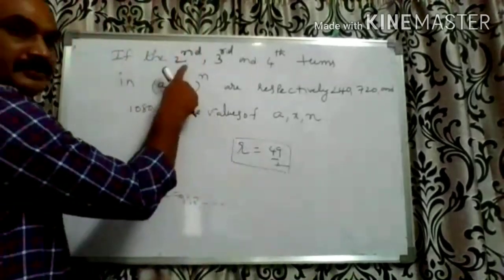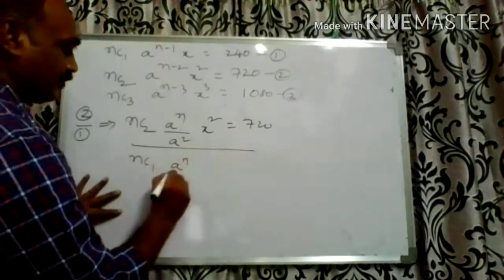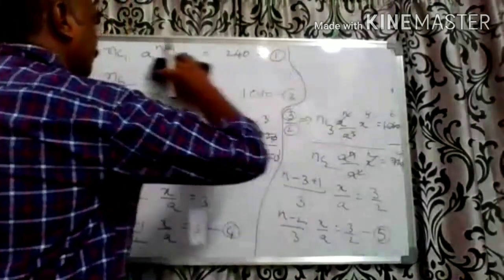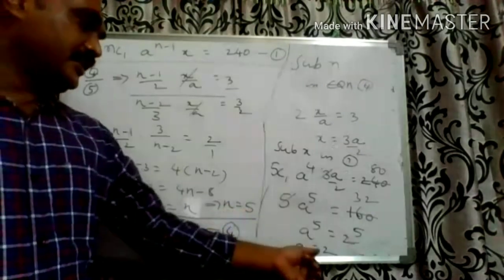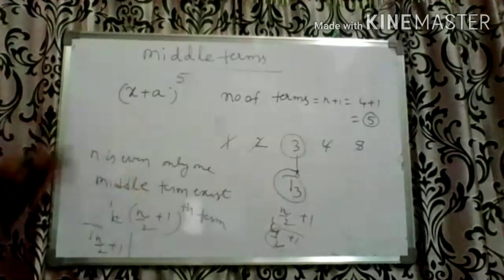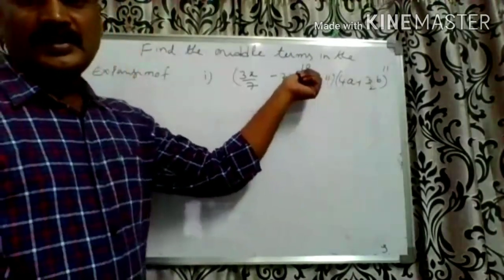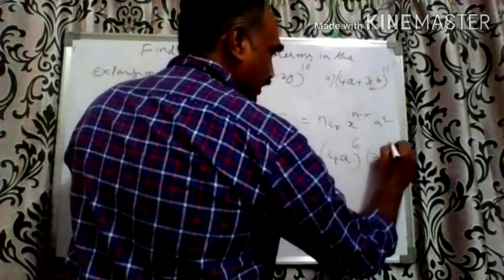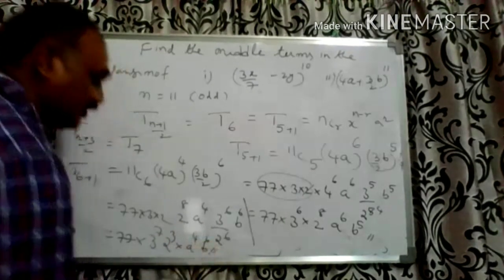IIT JEE MAINS AND ADVANCED BINOMIAL THEOREM/ CLASS 6#9700561732